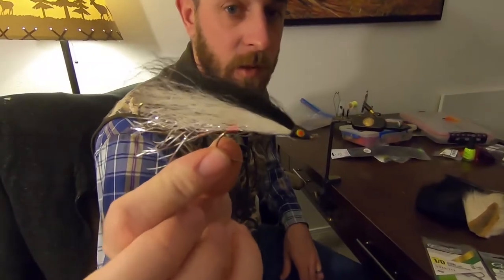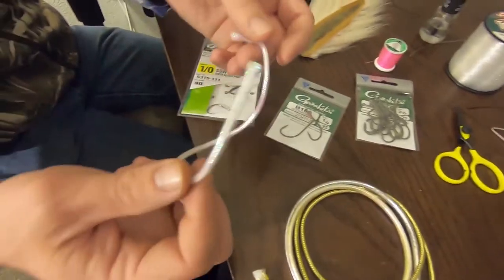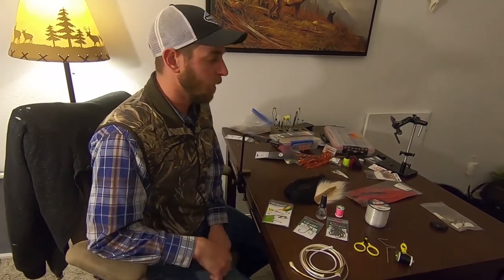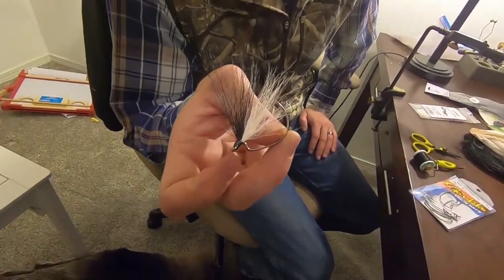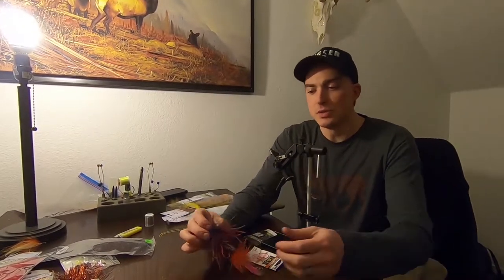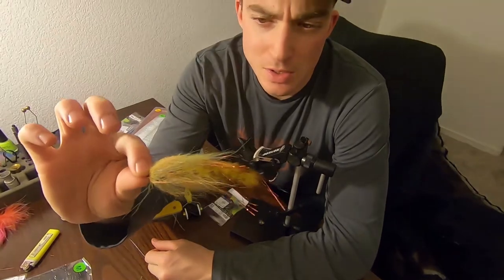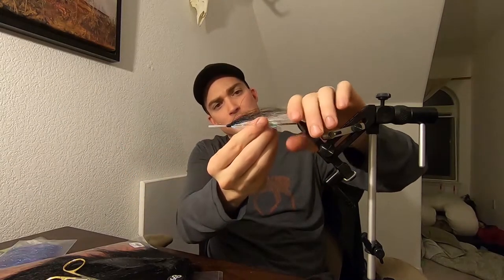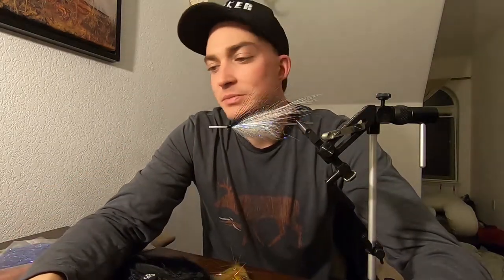Four Trophy Trout Flies with Tutorials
Stephen and Mark sit down at the vice to teach Idalyfers how to tie up some of their favorite patterns for Trophy trout. These flies get bit and are simple to tie.